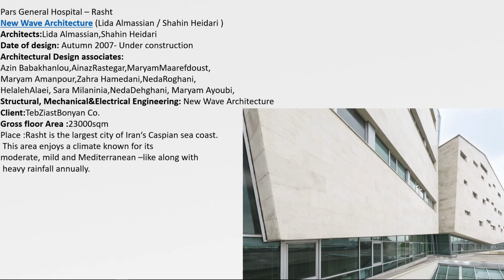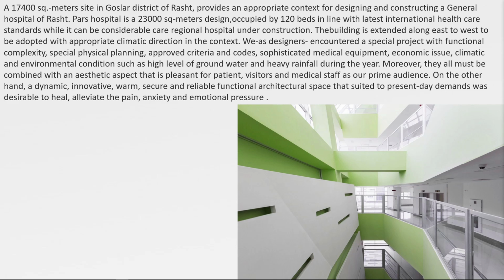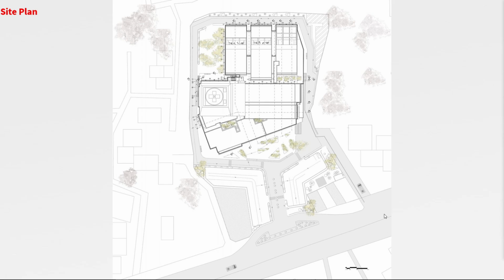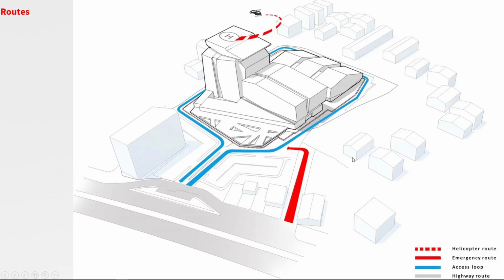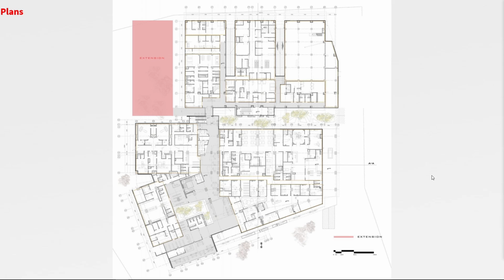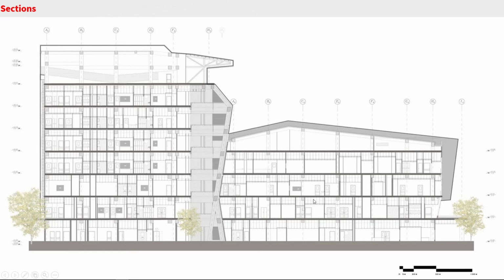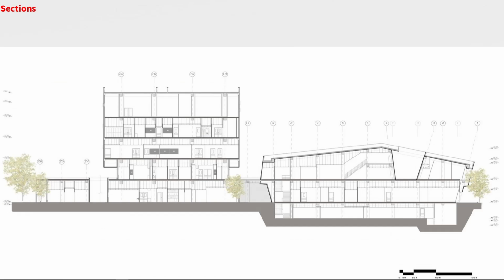Sohaib Wadeea week 3 homework